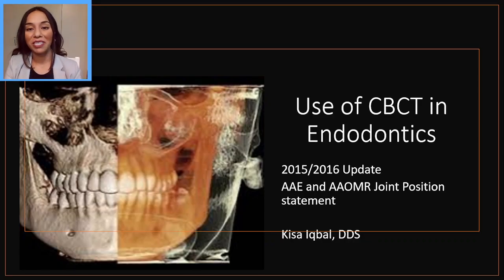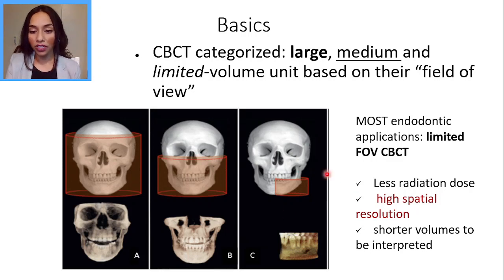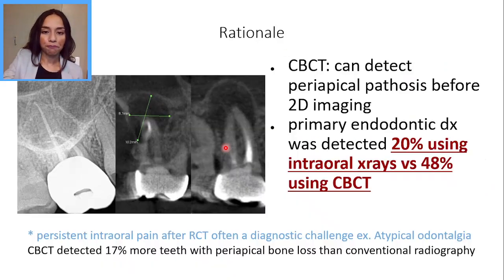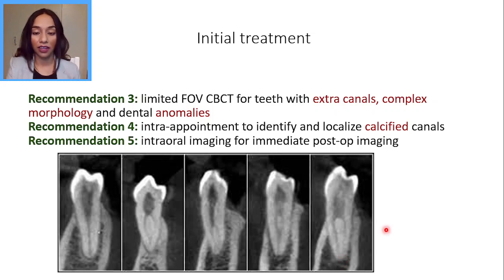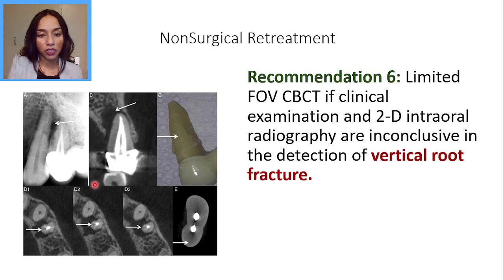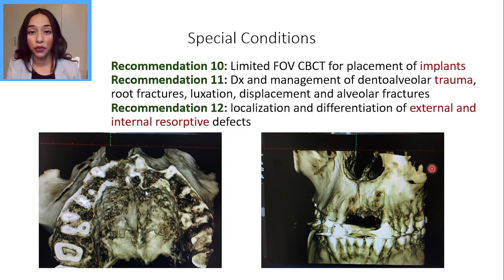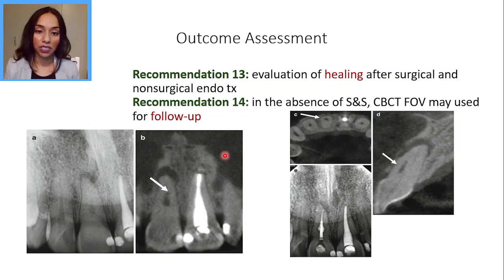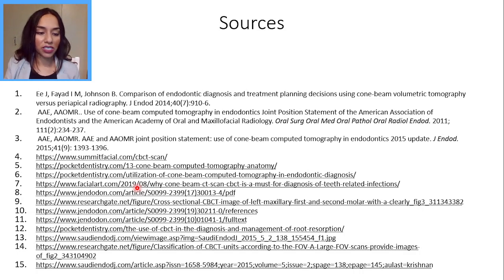CBCT and its Use in Endodontics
Tune in to today's video where we will focus on CBCT scans and how they can be a useful tool in Endodontics.